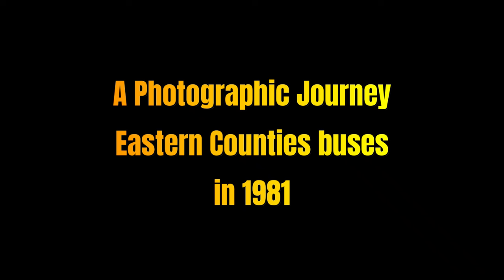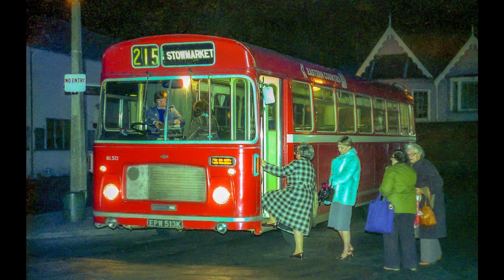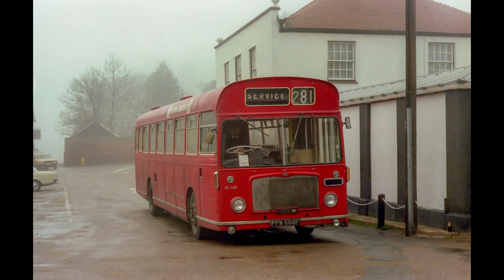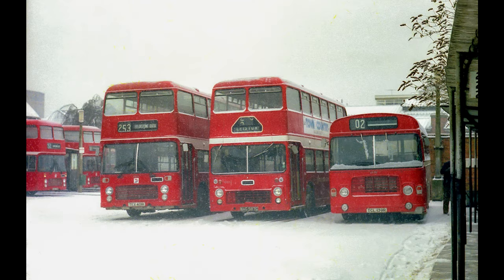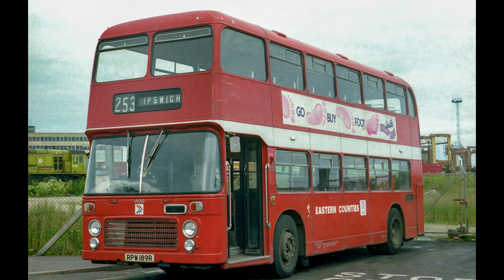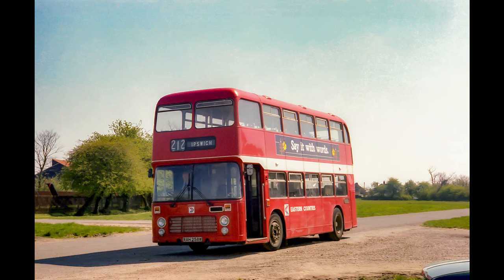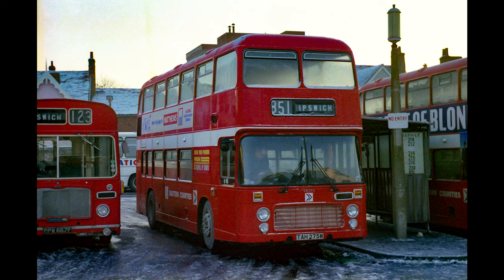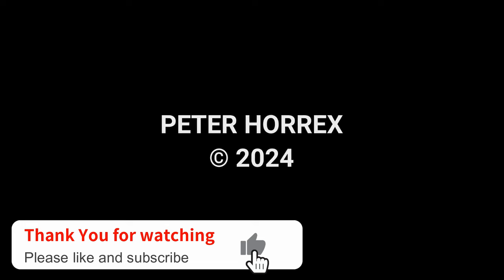A Photographic Journey - Eastern Counties buses in 1981